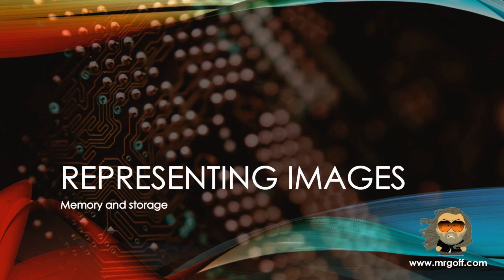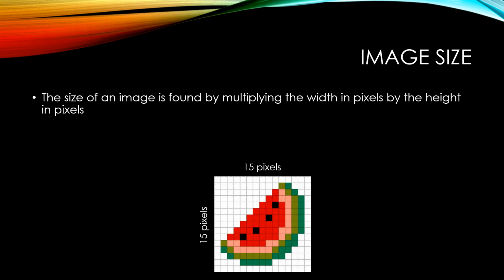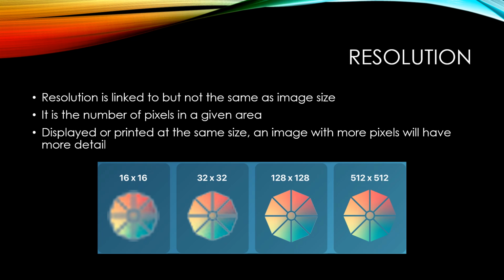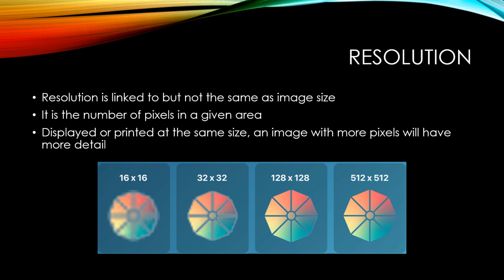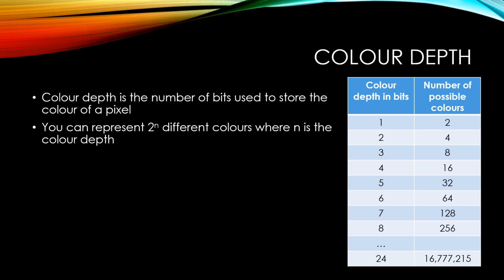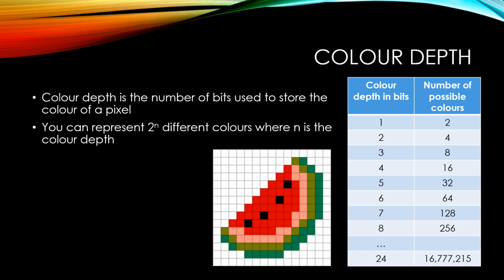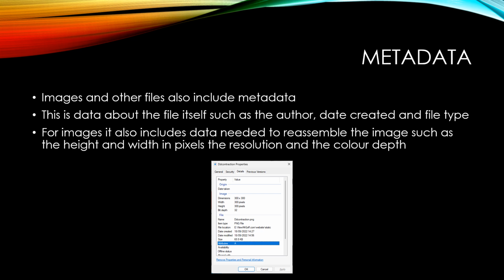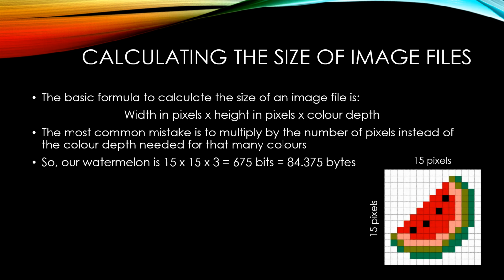OCR GCSE Computer Science with Mr Goff: 11. Representing images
A GCSE Computer Science video covering representing images presented by Mr Goff from MrGoff.com. Part of a larger series based on the OCR GCSE specification.